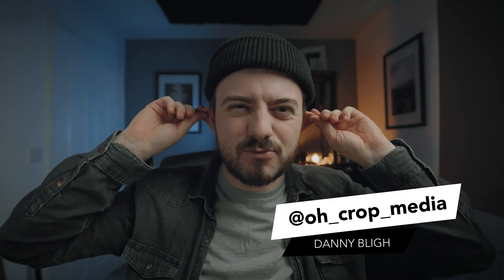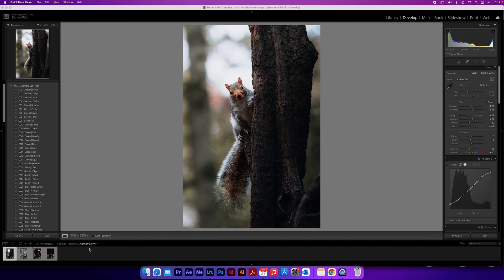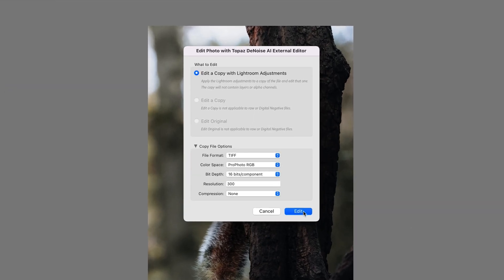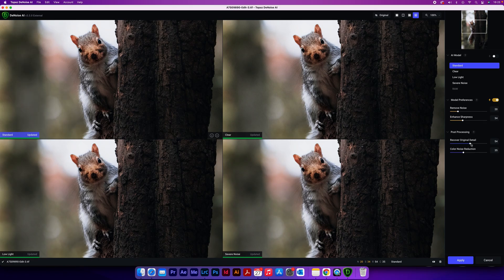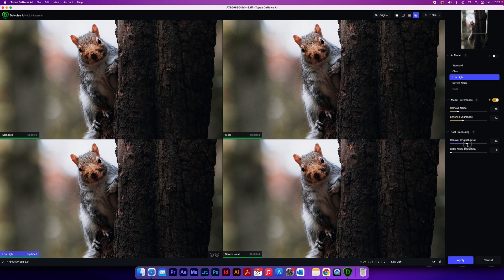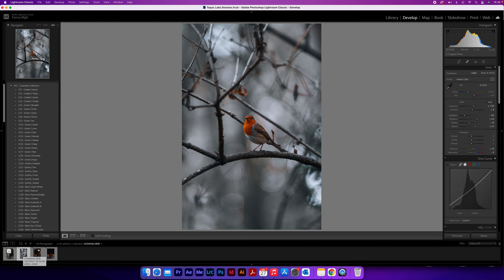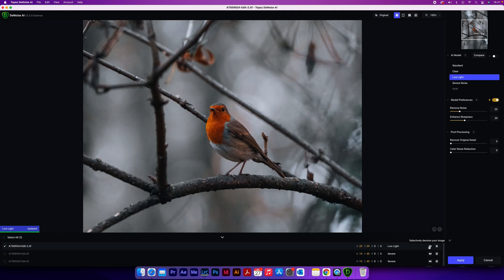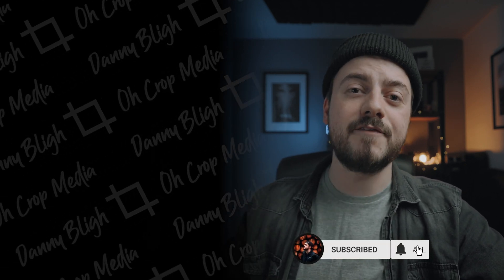Shoot At 12,800iso! - Topaz Labs Denoise Ai In-depth Review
Topaz Labs AI have created incredible software for lightroom and photoshop. With the help of Denoise, Gigapixel and Sharpen we can take photos on any camera, in any condition and it look professional. Today we have an indepth tutorial of how the Denoise (noise reduction) plugin works and how it's a much have to save your photo.

My go-to lens
The BEST all-rounder lens
70-200 f2.8
The PERFECT wildlife & landscape lens
My daily lens (35mm)
The nifty 50
My portrait lens (85mm)
Camera bag